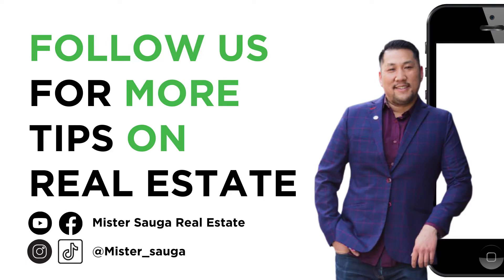Home Reno's That Add The Highest Resale Value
Steven Ho here, aka Mister Sauga! I'll be giving you weekly advice and information regarding all your real estate needs. If you're buying, selling, renovating, downsizing, or just need some helpful tips and advice I've got you covered.

If you're thinking of what you should renovate next in your home, here are some cost-effective renovations you might want to consider to add some extra resale value.

1. It is important to take care of your curbside appeal, as it is the first visual buyers get before even entering your home. Some cost-effective upgrades can be as simple as:

- Mowing the lawn
- Pruning the shrubs
- Add mulch
- Touching up the driveway
- Repainting the front door/ garage door
- Adding stone interlocking (if your budget allows for it)

2. There are many cost-effective upgrades everyone can also complete within their come such as:

- Painting the walls neutral
- Replacing light fixtures
- Replacing old doorknobs/light switches
- Switching out kitchen cabinet handles/hardware

If you could do any renovation in your home right now, what would it be?